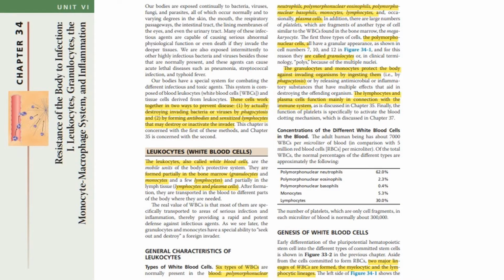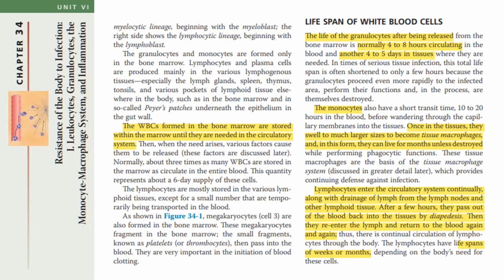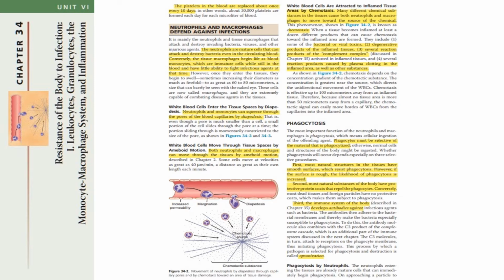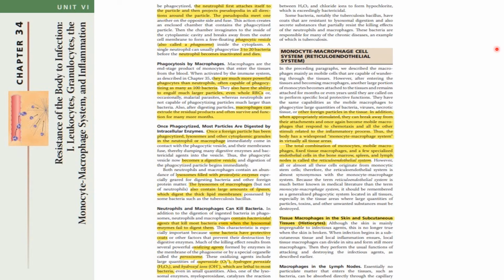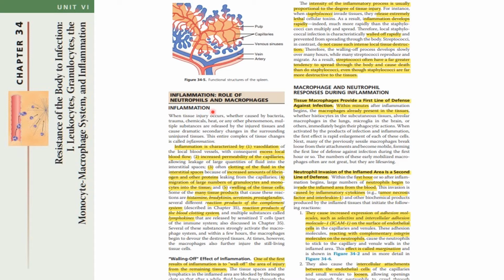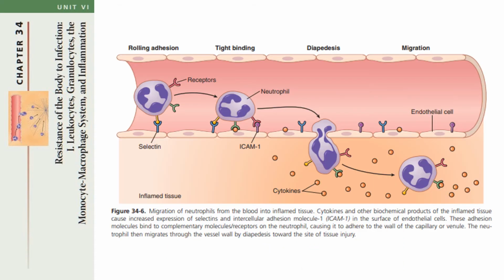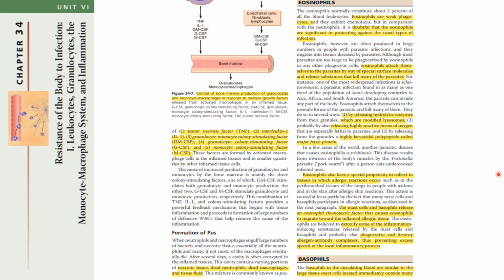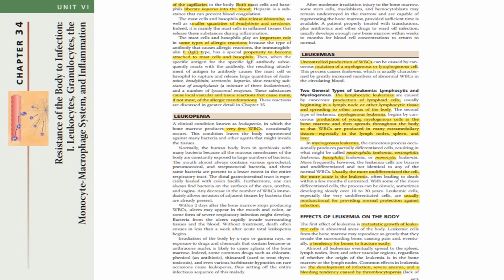Resistance of the Body to Infection: Body's Immunity - CHAPTER 34 REVIEW - Guyton AC and Hall JE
In this video, I’ll show you Resistance of the Body to Infection: I. Leukocytes, Granulocytes, the Monocyte-Macrophage System, and Inflammation

Your prescribed textbooks for this module are:
(1) Guyton AC and Hall JE, 2016. Textbook of Medical Physiology, 13th Edition. Elsevier
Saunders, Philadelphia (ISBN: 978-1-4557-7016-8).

(2) Widmaier, EP, Raff, H, and Strang, KT. 2019. Vander’s Human Physiology: The
Mechanisms of Body Function, 15th Edition. McGraw-Hill, Boston (ISBN: 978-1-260-
08522-8).